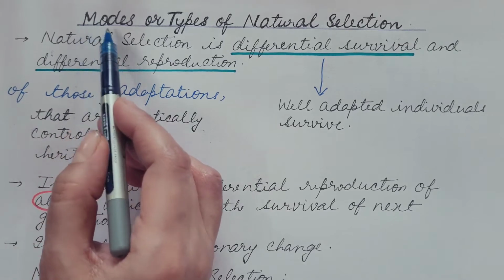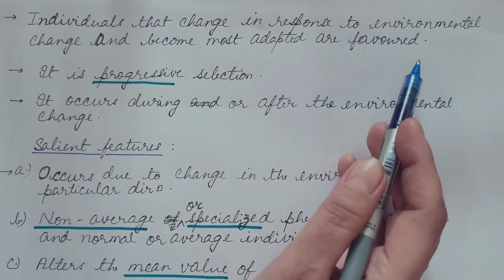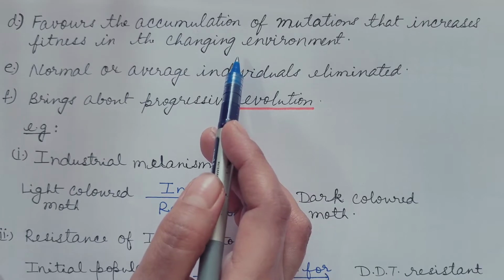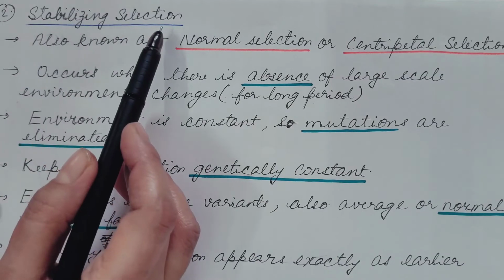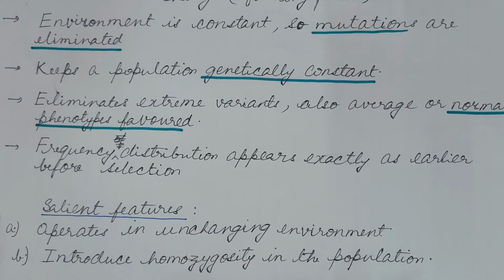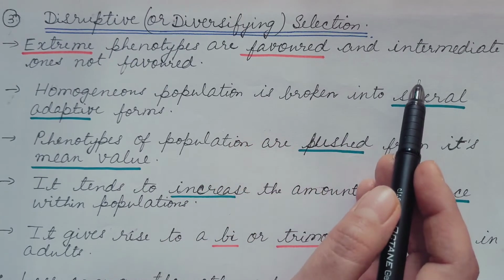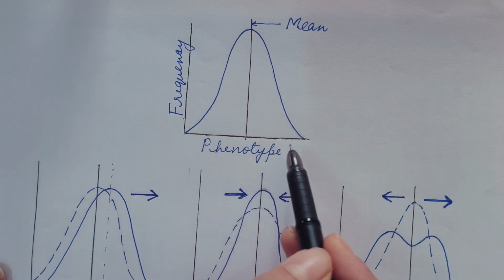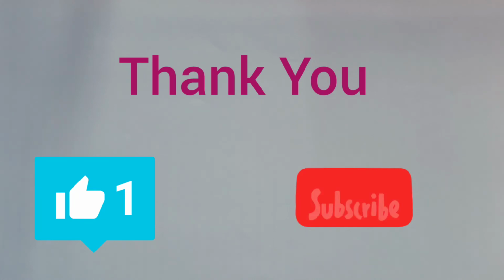Modes or Types of Natural Selection. Evolution.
Video explains Modes or Types of Natural Selection. Directional Selection, Stabilizing Selection and Disruptive Selection is explained in detail with the help of graph. These are also compared with the help of graph. Also watch videos on Natural Selection and Evidences of Natural Selection the link is given below: